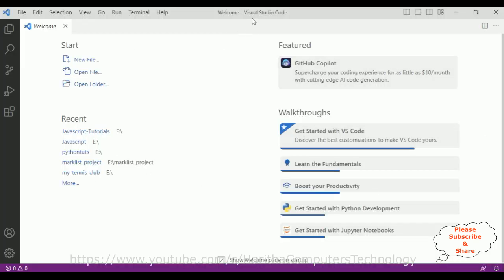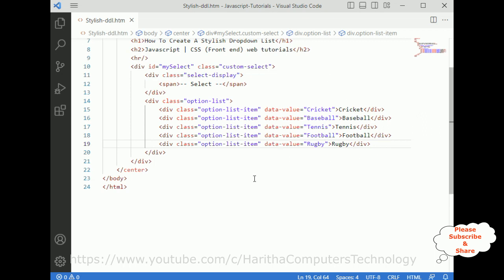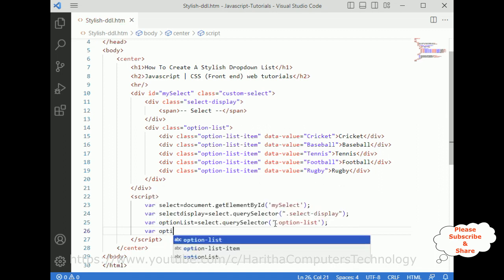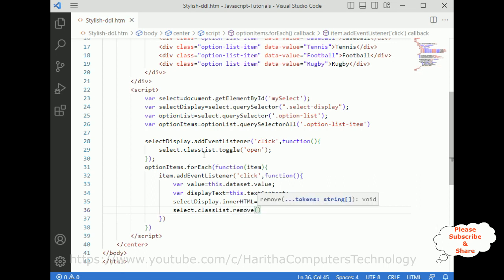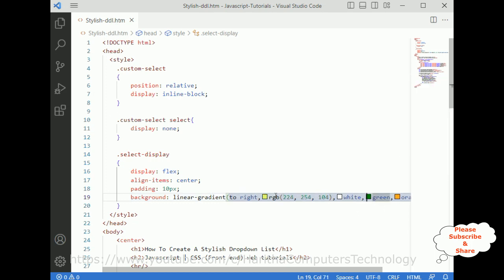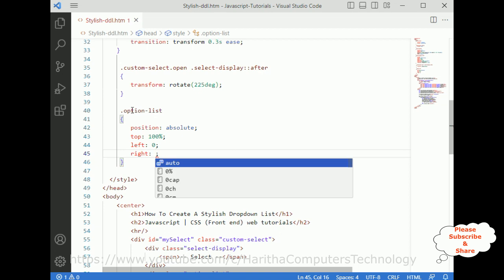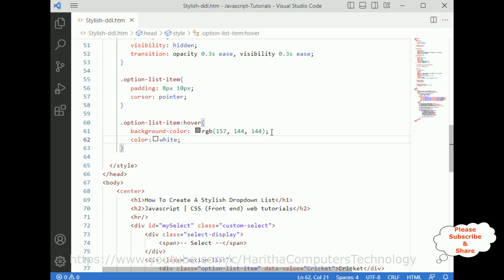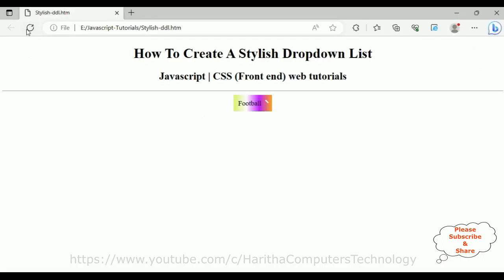Custom Dropdown Menu animated list HTML, CSS, Javascript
Enhancing User Experience with Stylish Dropdown Lists | Front-End Web Tutorial. Dropdown lists are an essential component of modern web design, and in this tutorial, we will explore how to create a stylish animated dropdown list using JavaScript and CSS. This tutorial is focused on front-end web development and does not require any coding knowledge.

Dropdown lists are commonly used in web forms, navigation menus, and other interactive elements to provide users with a selection of options. However, the default appearance of dropdown lists can be plain and uninspiring. By applying some CSS styling and JavaScript functionality, we can create a visually appealing and user-friendly animated custom nav menu dropdown list.

To get started, we will use JavaScript to add interactivity to our dropdown list. When the user clicks on the dropdown, the list of options will appear. We will utilize CSS to customize the appearance of the custom dropdown, including colors, gradients, and transitions. The end result will be a stylish dropdown list that enhances the overall user experience of your website.

In conclusion, this tutorial has demonstrated how to create a stylish dropdown list using JavaScript and CSS. By following these steps, you can elevate the visual appeal and user experience of your web applications. Implementing attractive and interactive dropdown lists can make a significant difference in user engagement and satisfaction.